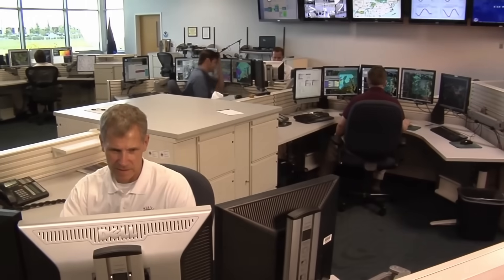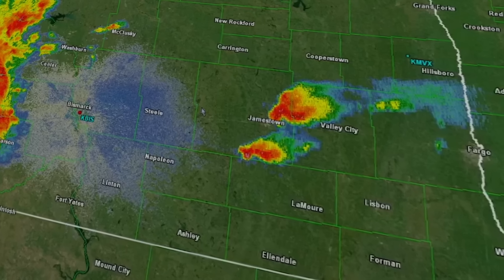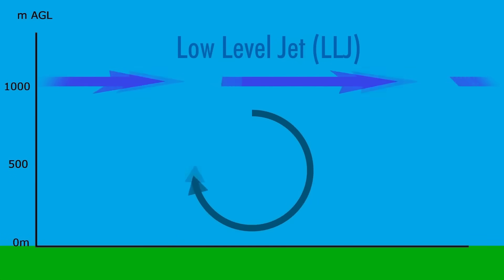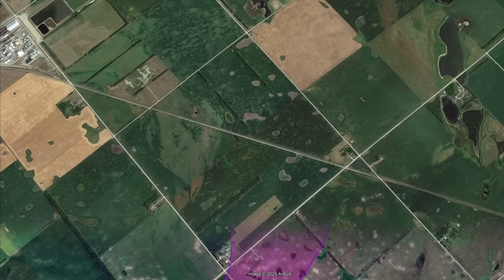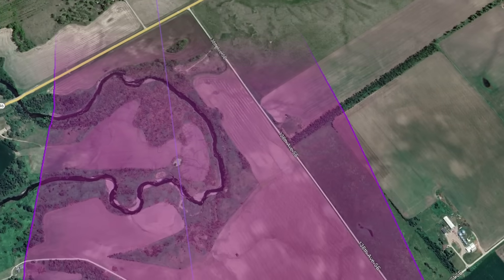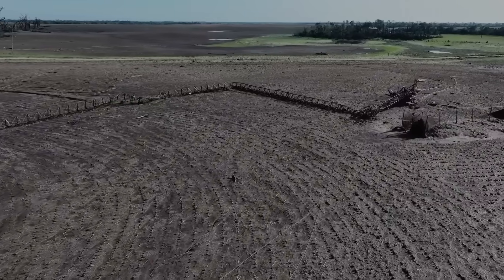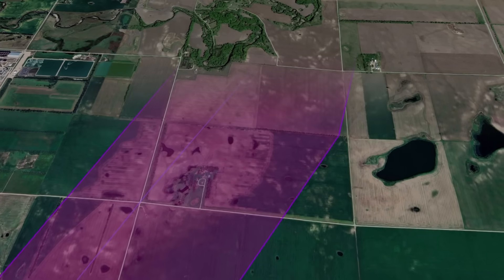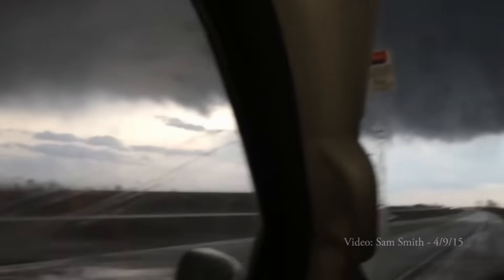Enderlin. the first EF5 tornado in 12 years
on June 20 2025 a widespread tornado outbreak took place over north Dakota with the strongest tornado buying the Enderlin EF5 the first in 20 years

0:00 0:17 Intro
0:18 1:20 The forecast
1:21 2:00 storm initiation
2:01 3:00 The first tornados
3:01 3:38 Supercell intensifying
3:39 8:01 The Enderlin EF5
8:02 8:41 The second violent tornado
8:41 11:30 The controversy